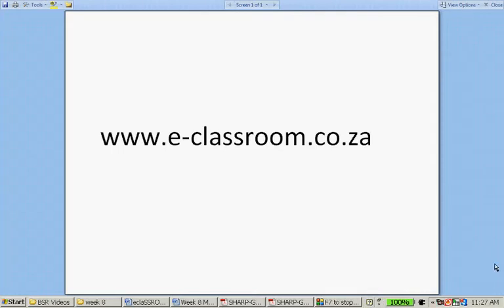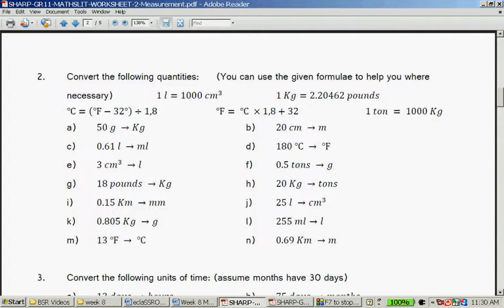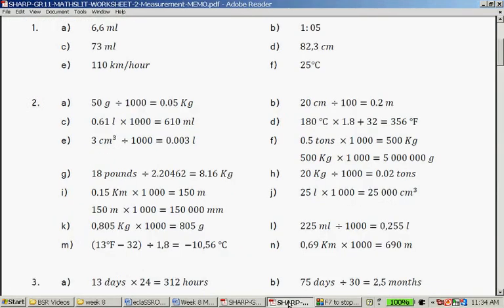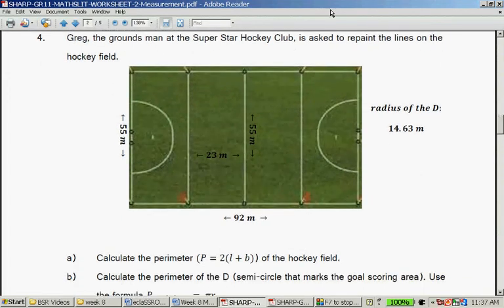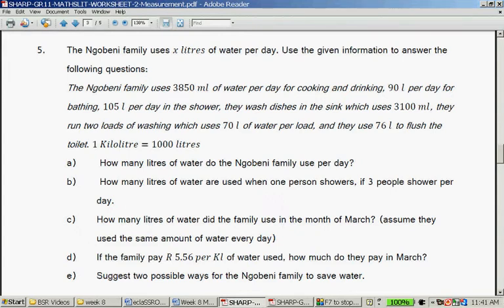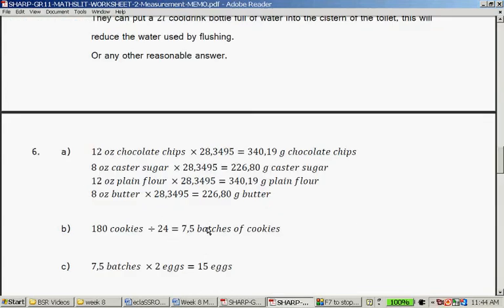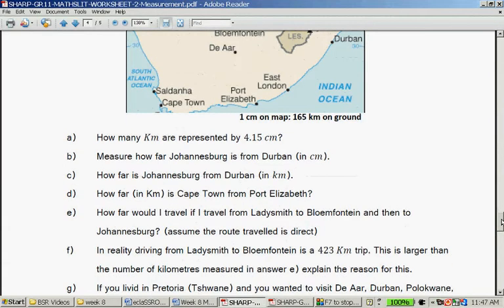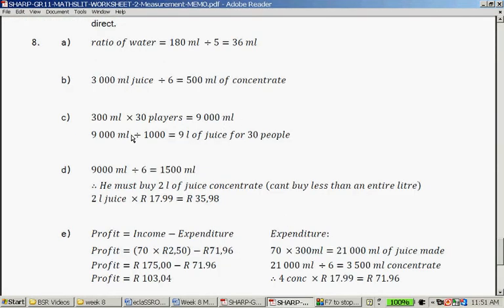SHARP GR11 MATHSLIT WORKSHEET 2 Measurement recording